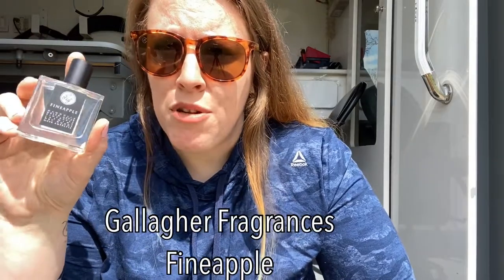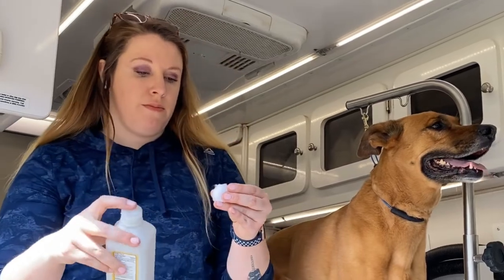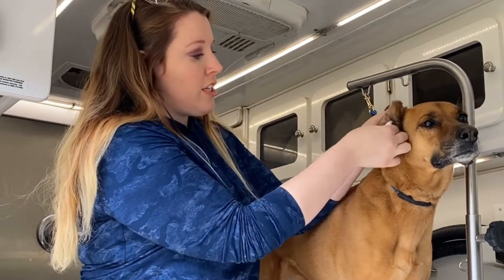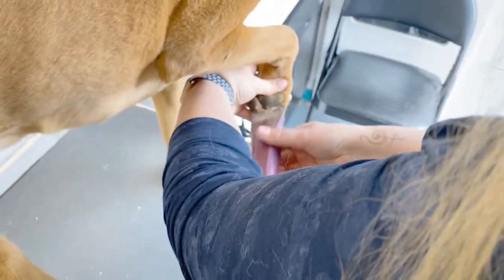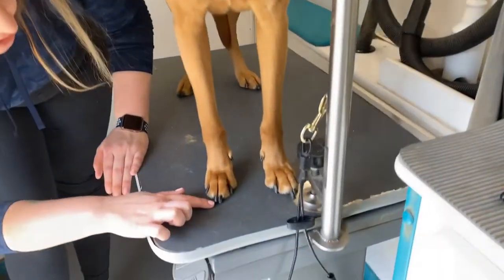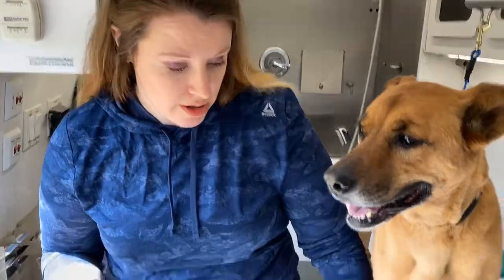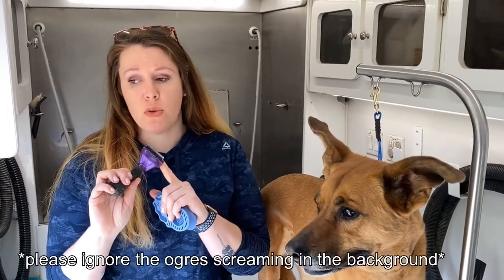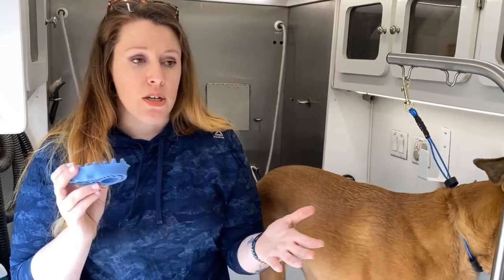SOTD + Basic Pet Maintenance Tips